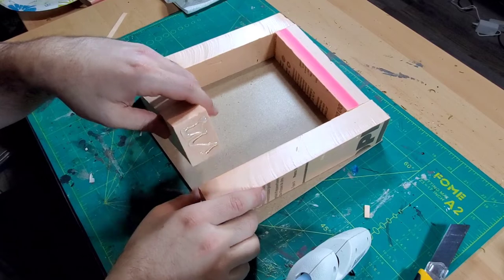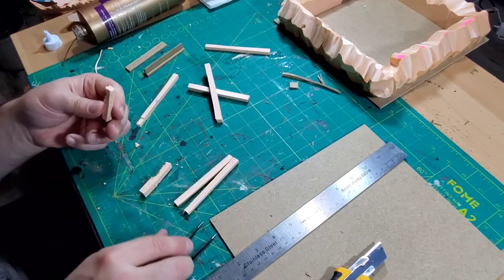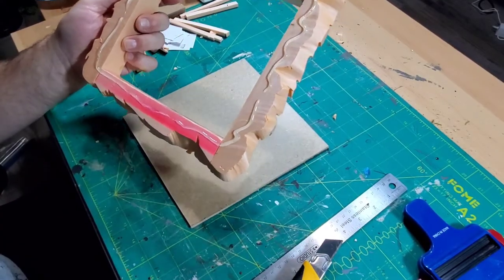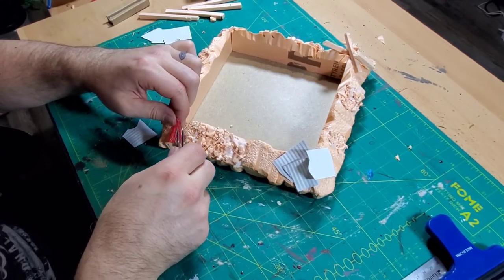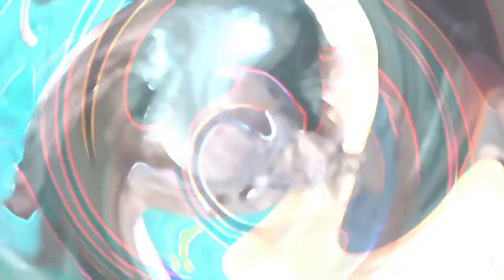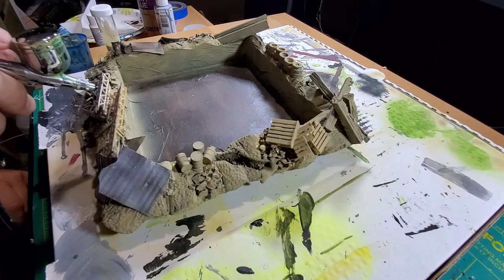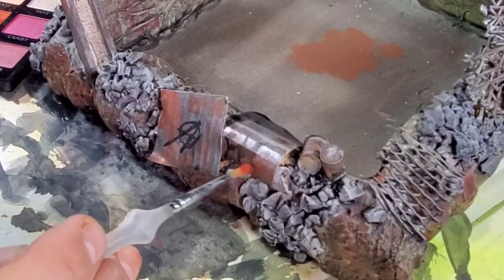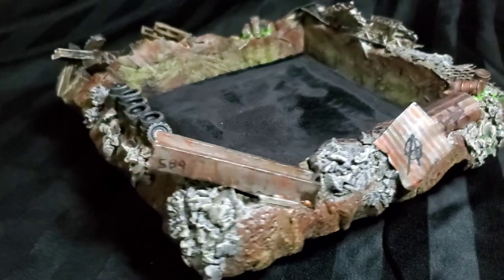Post Apocalyptic Dice tray (gaslands, warhammer40k)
Nothing in the wastelands is pretty, this Dice tray made of junk materials is the perfect piece for wargaming.

Coffee grinder

3D printer

Wash station

Tavern bar set

Hot wire table cutter

Paint brushes